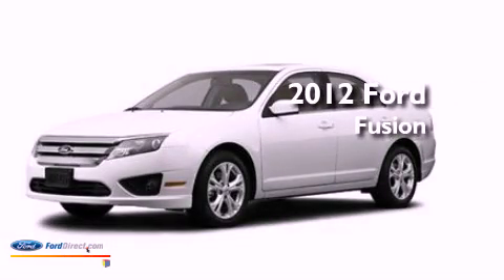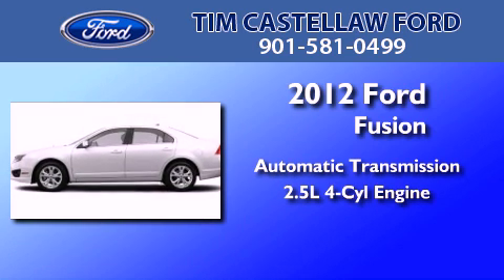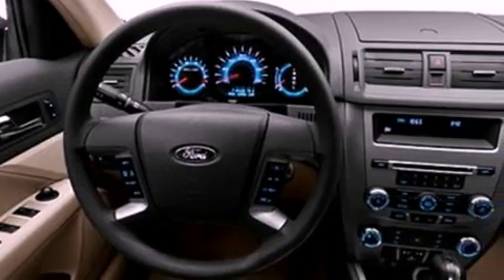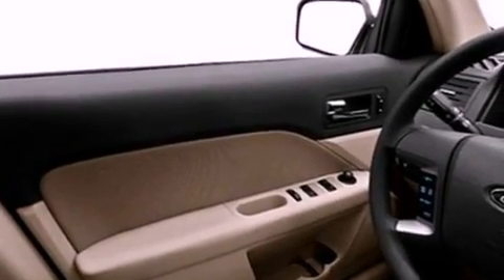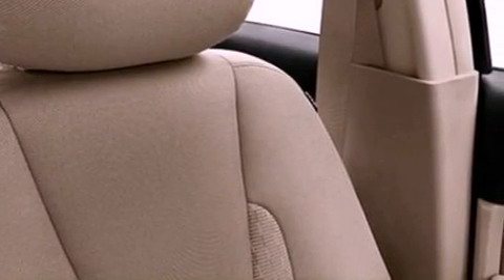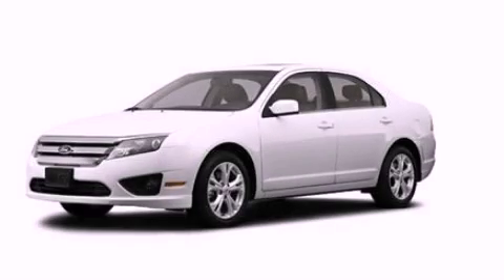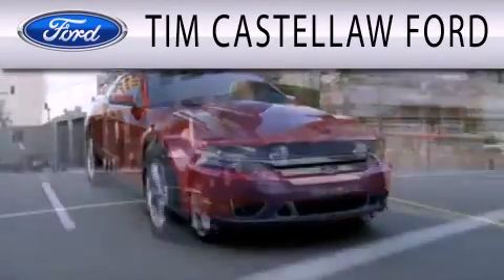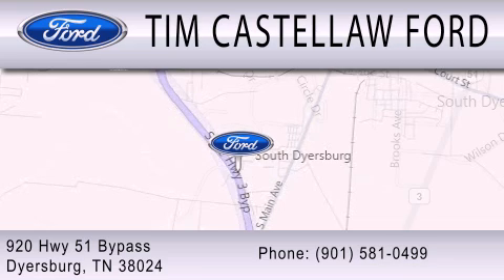2012 Ford Fusion Dyersburg TN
Year : 2012
 Make : Ford
 Model : Fusion
 Engine : 2.5L I4 16V MPFI DOHC
 Trans . : 6-SPEED AUTOMATIC
 Exterior : WHITE
 Miles : 12

 Stock : C60084